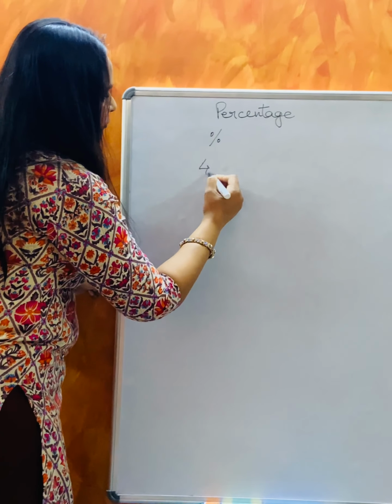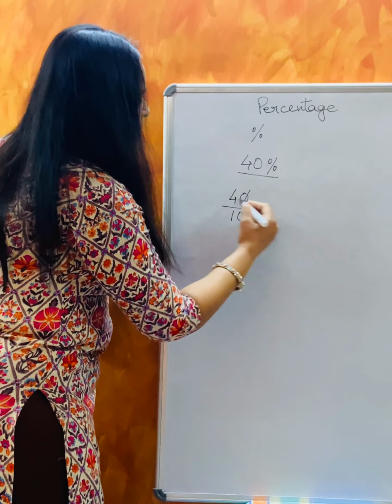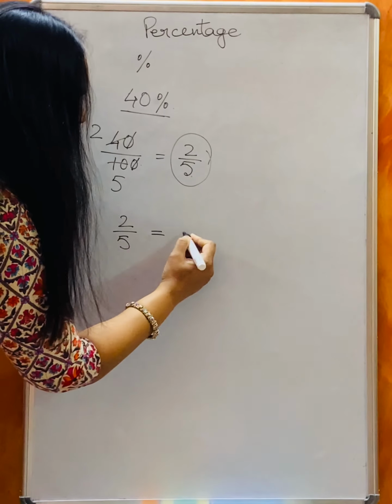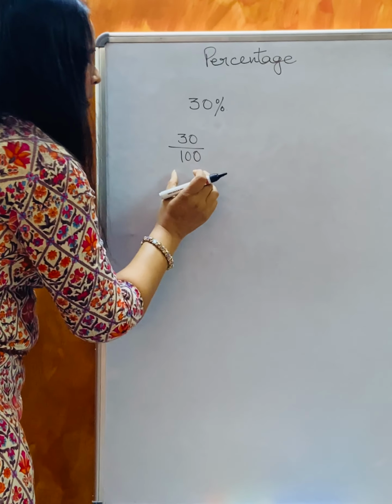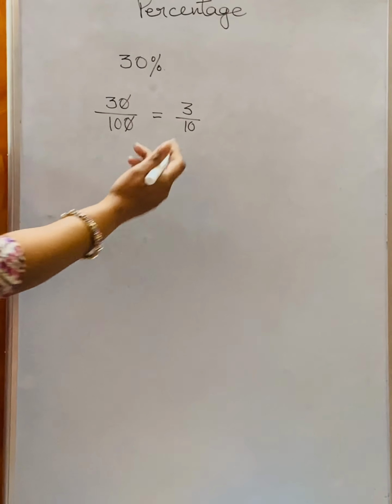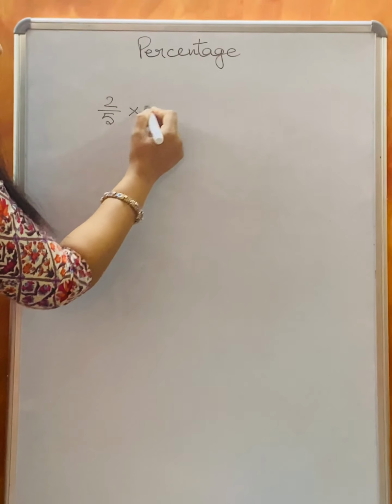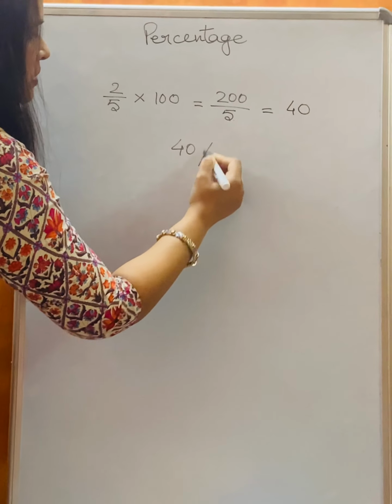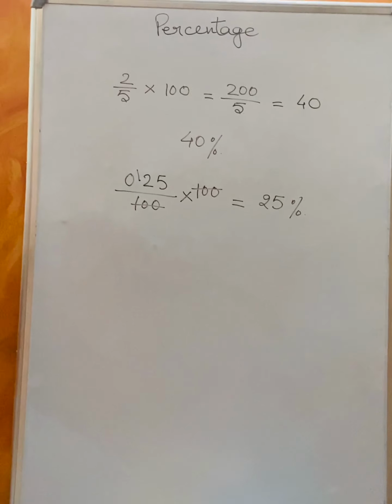Introduction to Percentages| conversion and relationship with other forms- fractional and decimal.